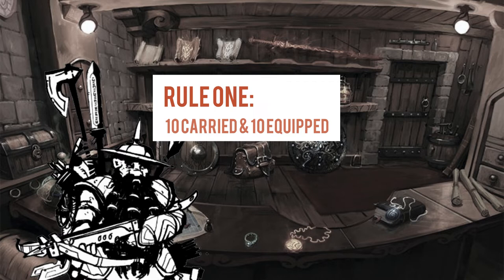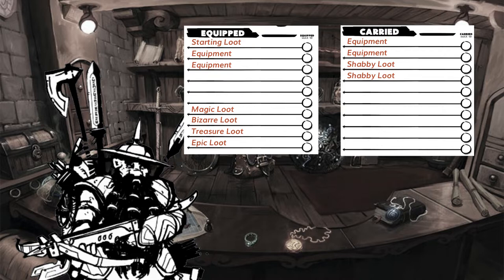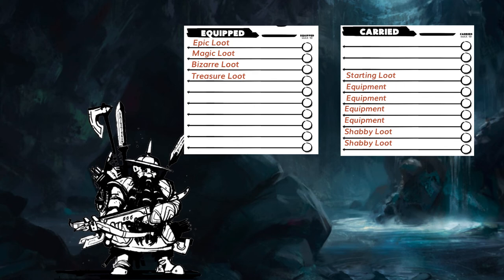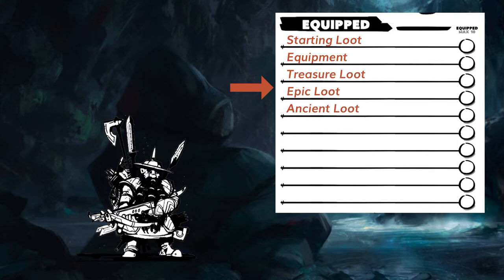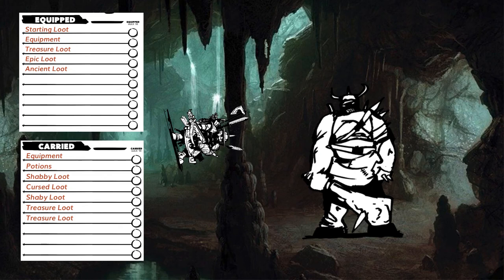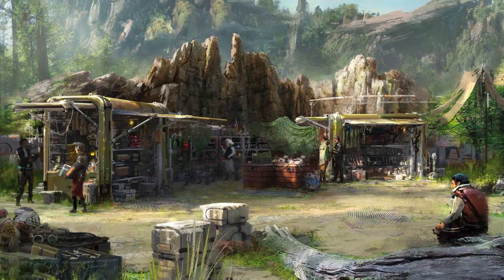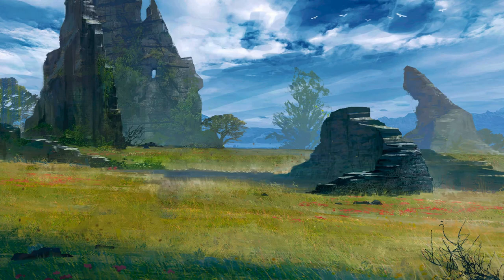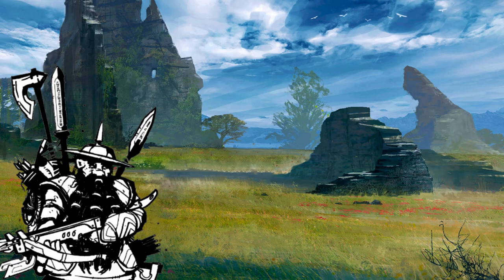How I Would Make Inventory Meaningful in My ICRPG Games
The Inventory of your ICRPG characters is constantly in flux, but if you want to make that limited pack of gear more meaningful, try this!